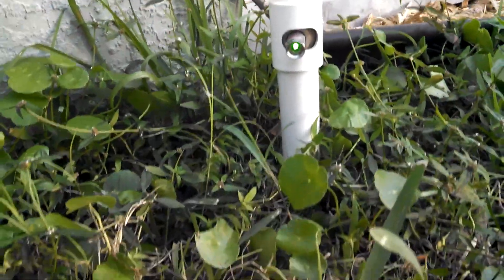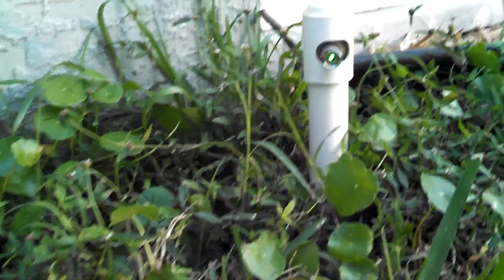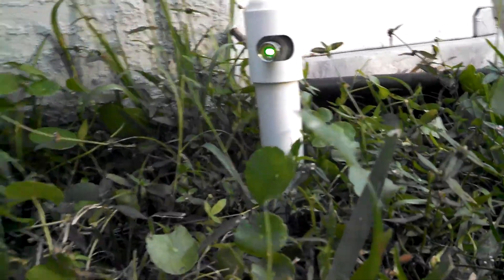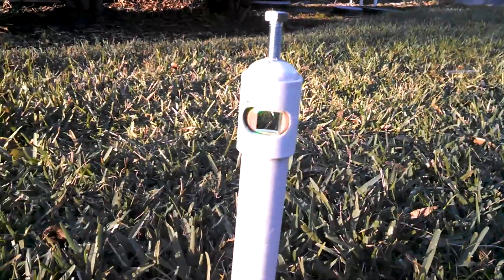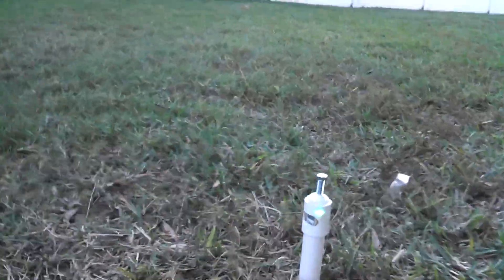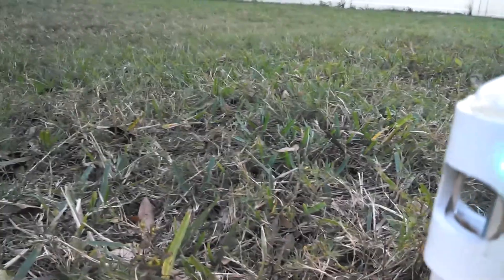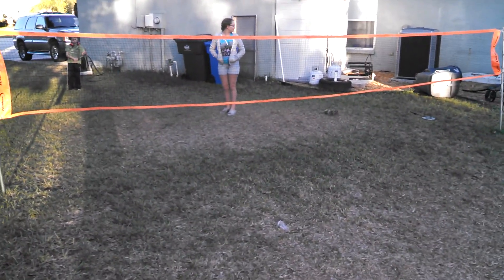Using a green laser to define the court for Night Badminton.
I made some mirror turrets using PVC, front surface mirrors, and wooden spheres. The first turret has the laser and the mirrors bounce the beam at the next three corners to border the court.